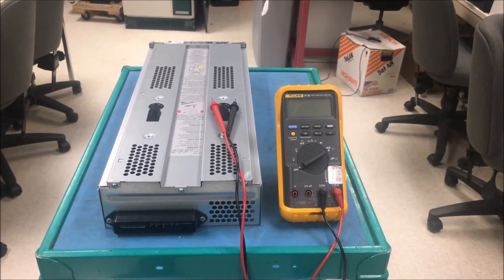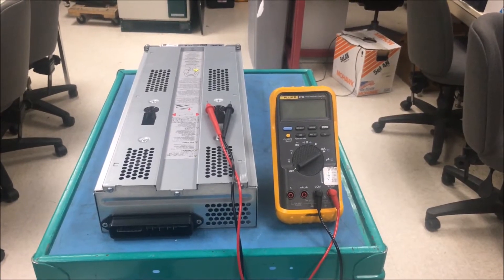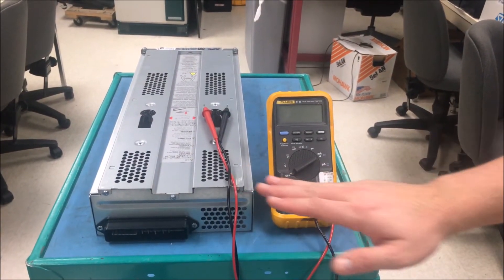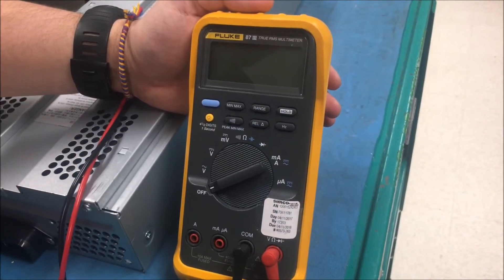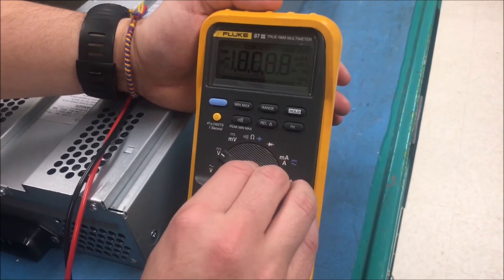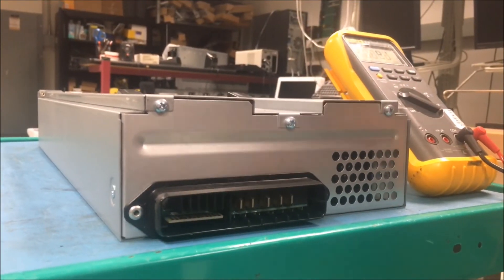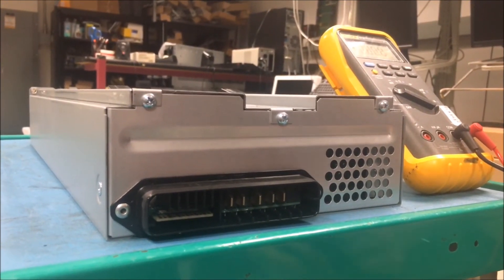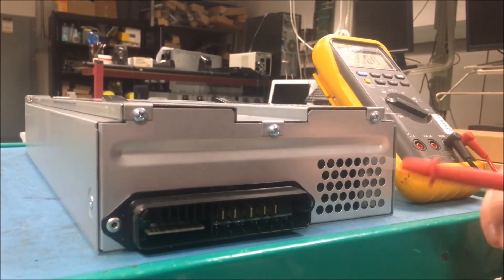Measuring Voltage of SYBT2 Symmetra RM 6kVA Battery Module | Schneider Electric Support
Tutorial for measuring the voltage of the SYBT2 Symmetra RM 6kVA battery module for certain troubleshooting procedures. Normal float voltage for the SYBT2 is approximately 137 VDC. If the module measures less than 95 VDC, the Symmetra UPS may fail to recognize the module. The UPS may not transition from bypass to on-line operation if the mean battery system voltage is below 100 VDC.

NOTE: This procedure is recommended for qualified personnel only.